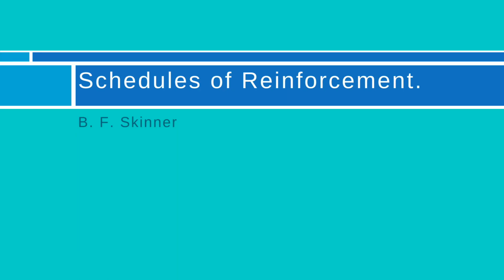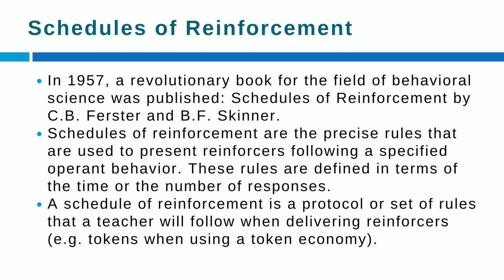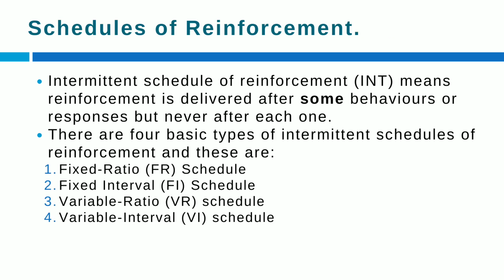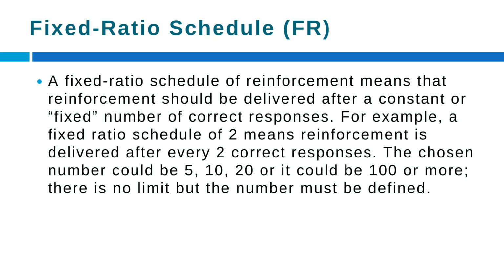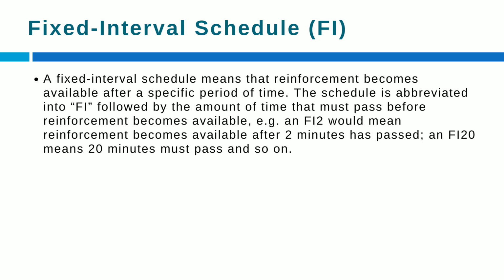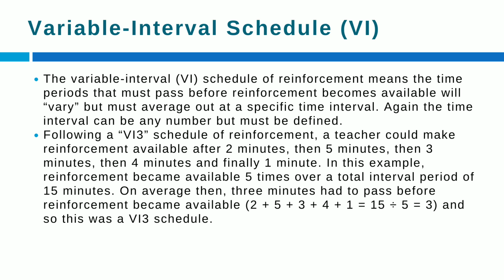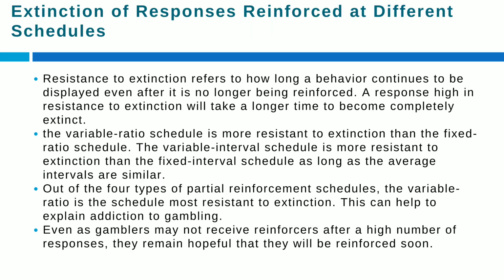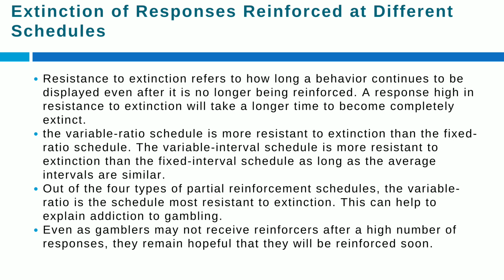Schedules of Reinforcement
reinforcement
schedule of reinforcement
reinforcement schedule
basic schedules of reinforcement
types of reinforcement schedules
compound schedules of reinforcement
examples of reinforcement schedule
what are the schedules of reinforcement
schedule of reinforcement in hindi
continuous schedule of reinforcement
continuous reinforcement
intermittent schedule of reinforcement
reinforcement schedules
scheduel of reinforcement